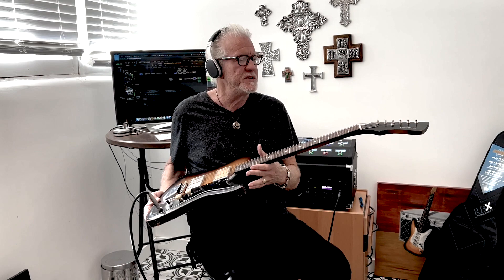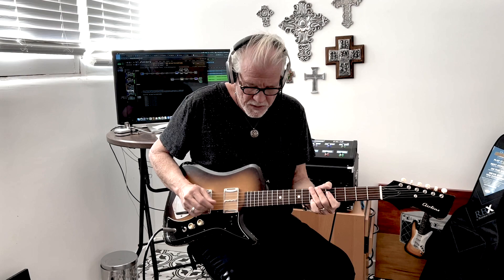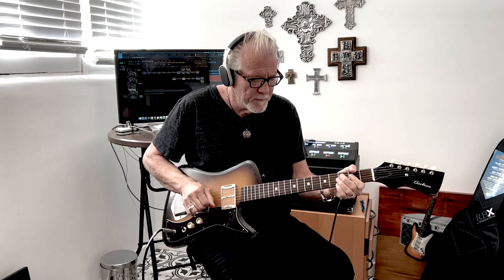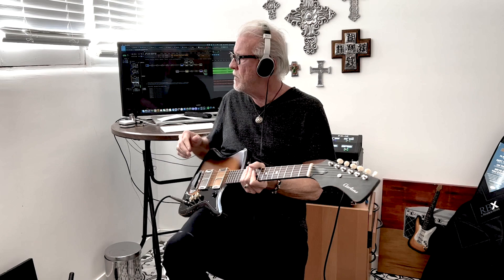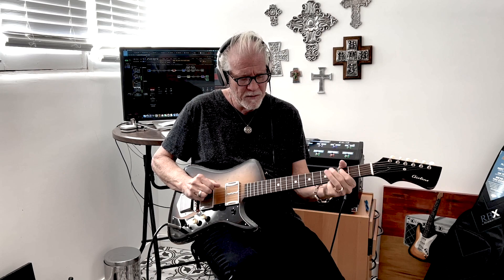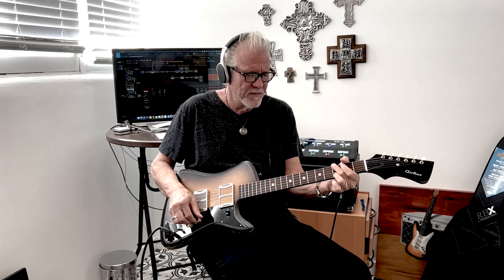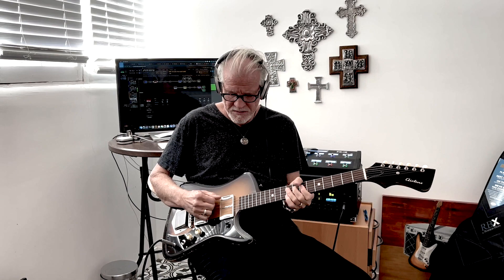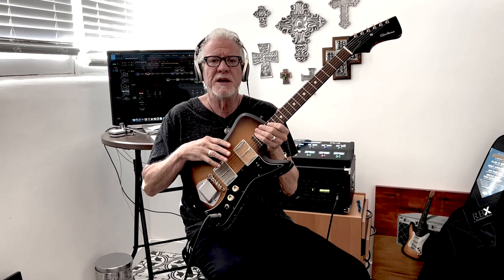Ronin modified Airline guitar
I love this guitar.  It plays great due to John's work on it and it sounds amazing.